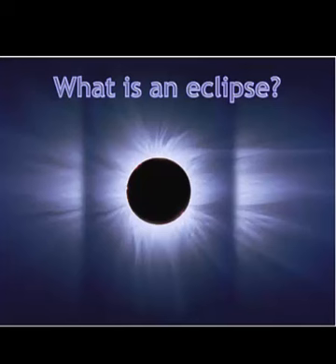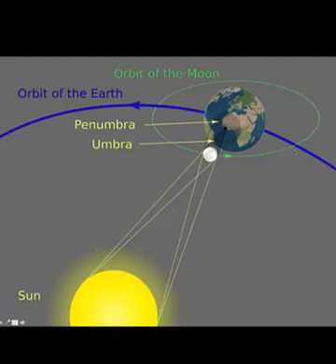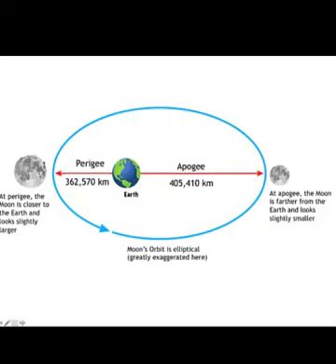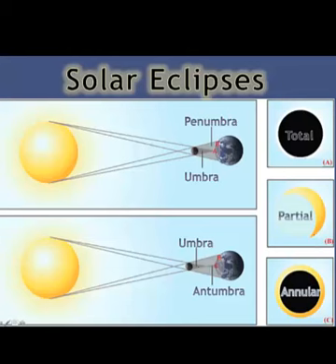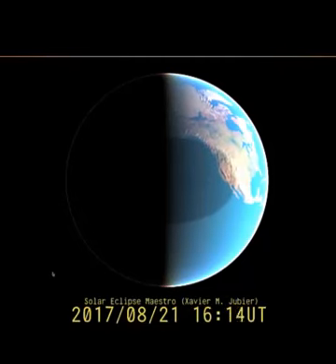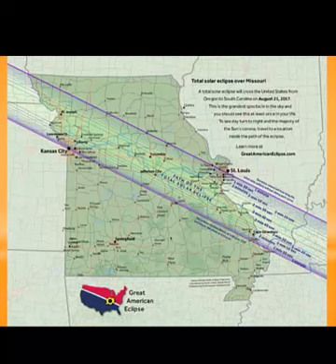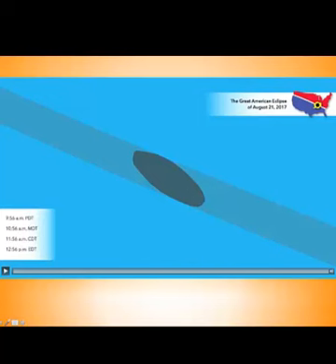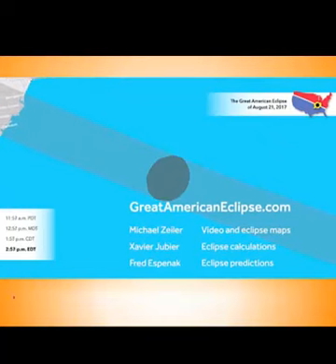Total Solae Eclipse 2017 - Eclipse of a Generation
This is a talk that I have been giving for about a year now to various groups to get people excited about the upcoming Solar Eclipse whose path traverses the US in 2017